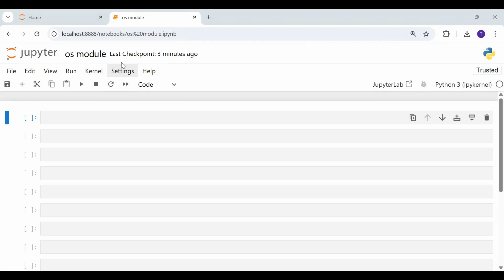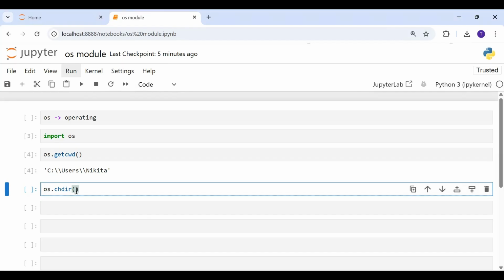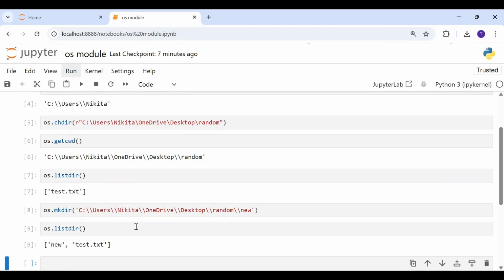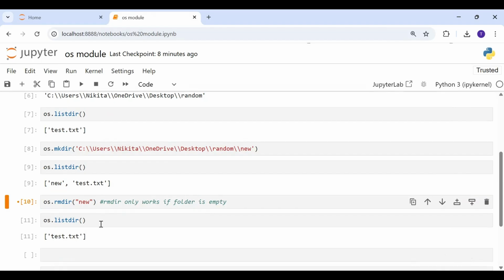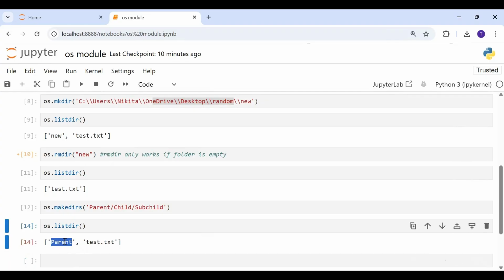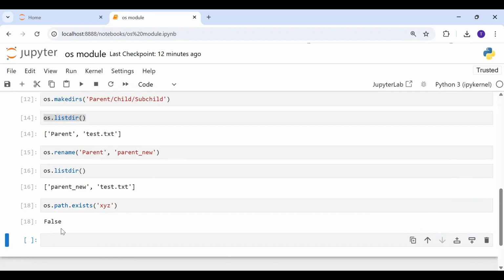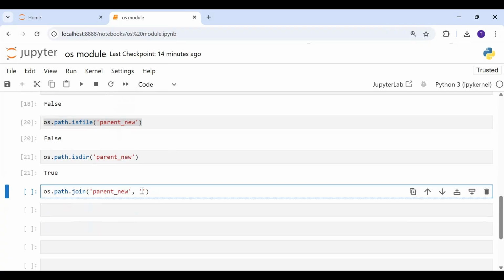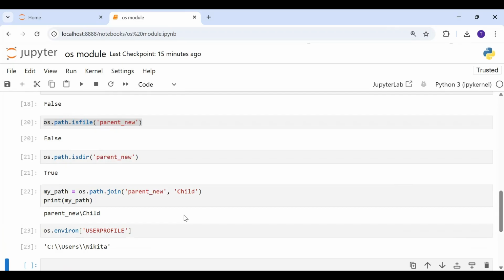41. 📂 Python os Module Tutorial for Beginners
Ever wanted to create folders, list files, delete directories, or navigate your computer’s file system — all with Python? In this beginner-friendly video, we’ll explore the powerful os module that lets your Python code talk directly to your operating system! 🐍💻

👉 Whether you’re just starting out or looking to automate boring file tasks, this video will make you feel like a file system ninja in no time!
No jargon. No fuss. Just clean, simple Python. 🙌